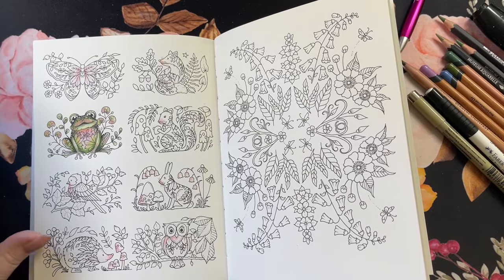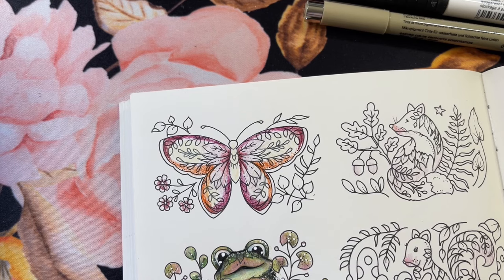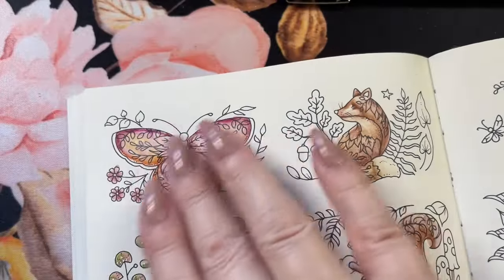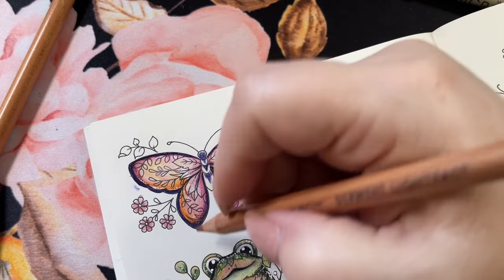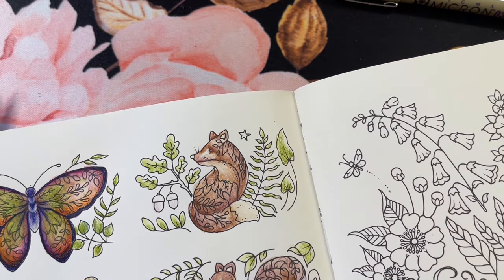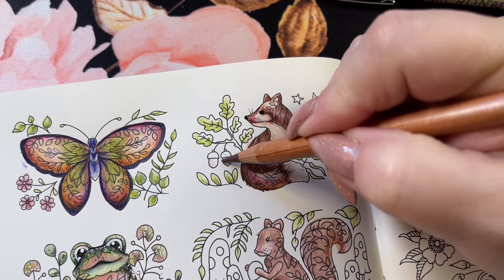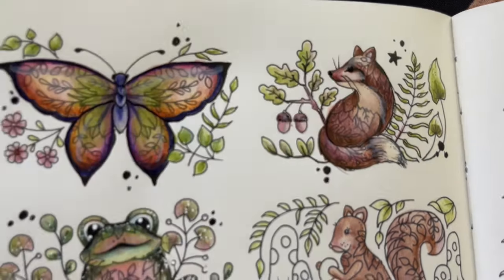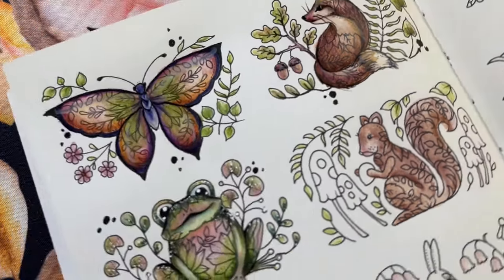Small Victories by Johanna Basford | Part 2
Caran d'Ache Museum Aquarelles used
Chromium oxyde green 212
Brown olive 50% 736
Dark olive 249

Derwent lightfast used
Green earth Foliage
Seaweed
Heather Mid Ultramarine

Others used
Pigma micron 03
Faber Castell Pitt pen white 101
Posca white